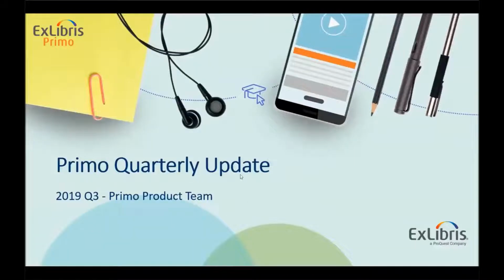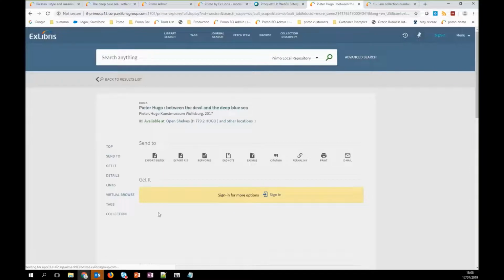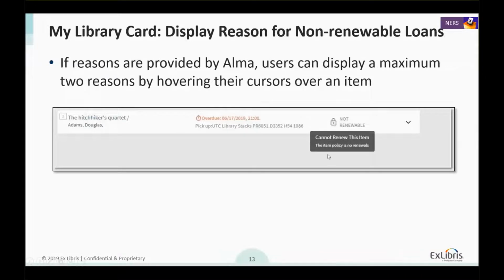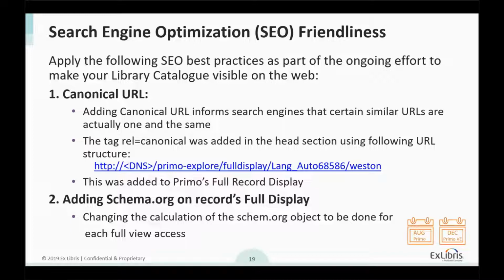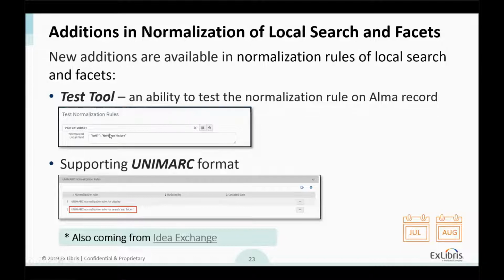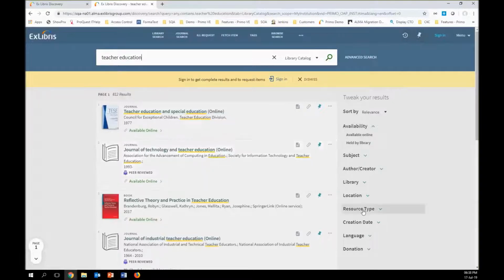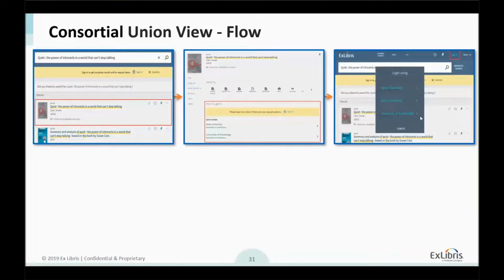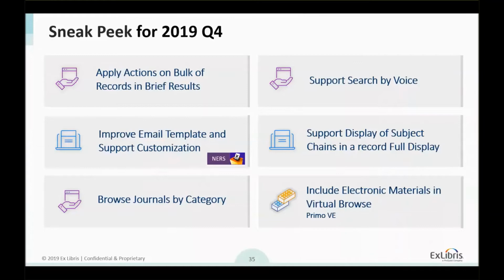Primo Quarterly Update - July 2019